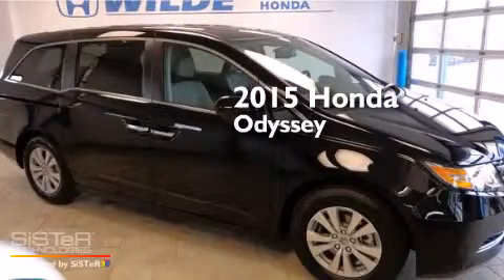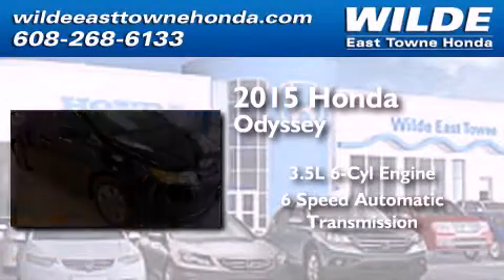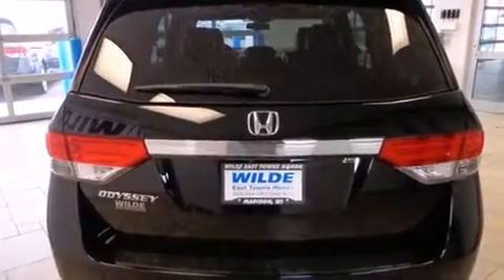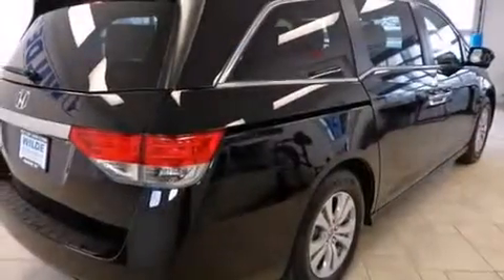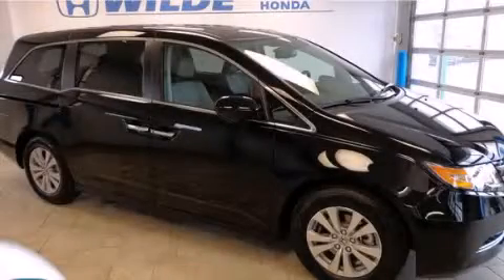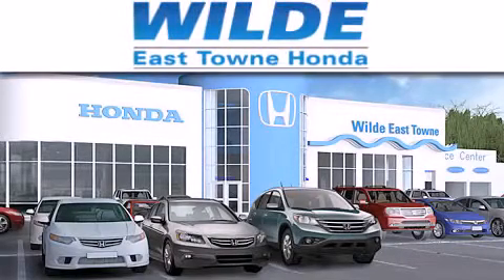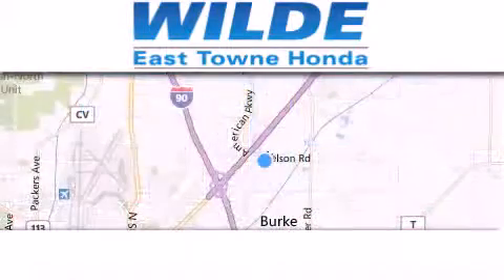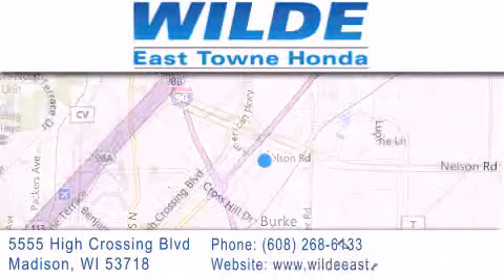2015 Honda Odyssey Fitchburg WI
We have been honored to serve the Madison WI area , we promise that your experience at our dealership will exceed your expectations ! Year : 2015 Make : Honda Model : Odyssey Engine : 3.5L V6 Trans . : Automatic 6-Speed Exterior : Crystal Black Pearl Interior : Truffle w/Leather Seat Trim Stock : 13634 Wilde East Towne Honda 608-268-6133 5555 High Crossing Blvd.